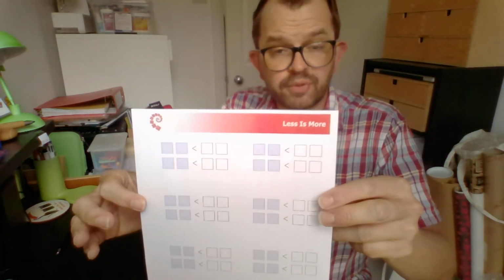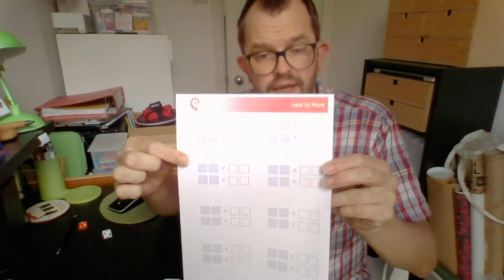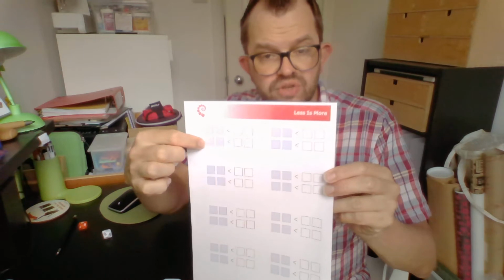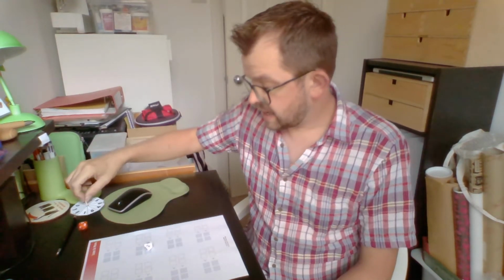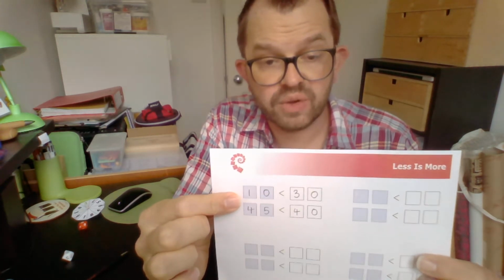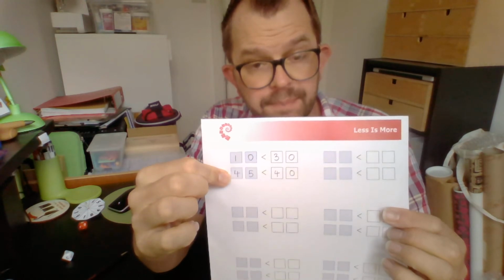Maths Challenge: Less is More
The second whole-school maths game (Reception - Year 6).